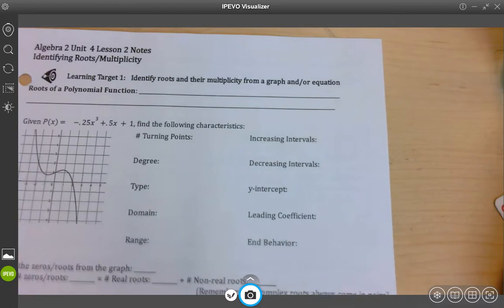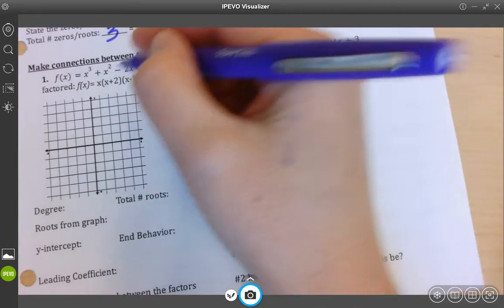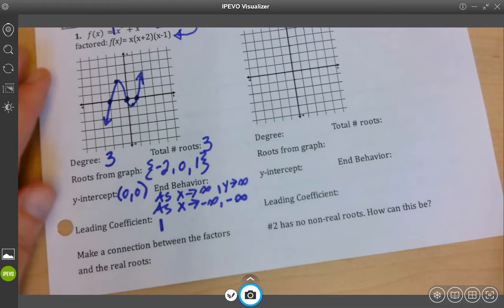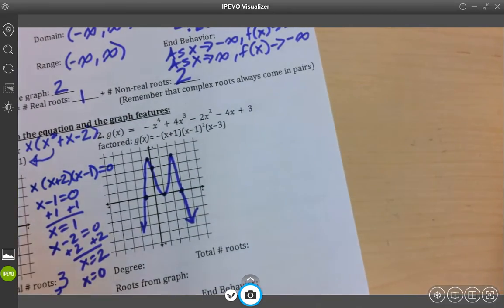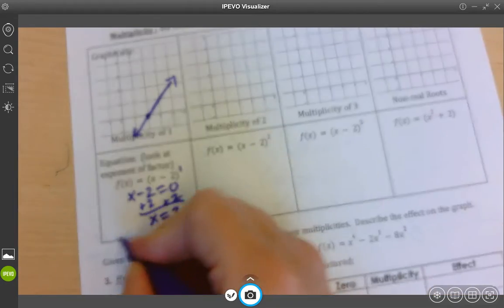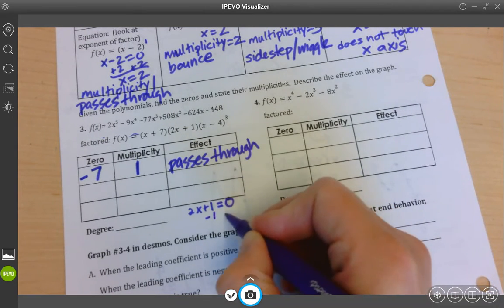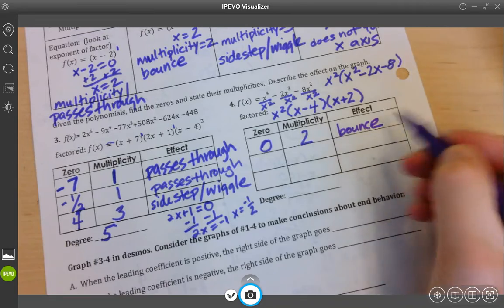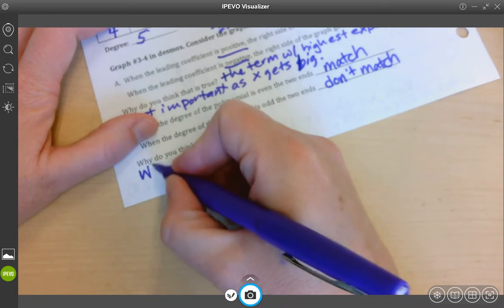Alg 2 U4 D2 Polynomials